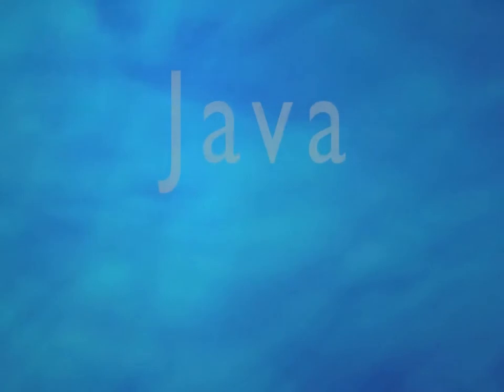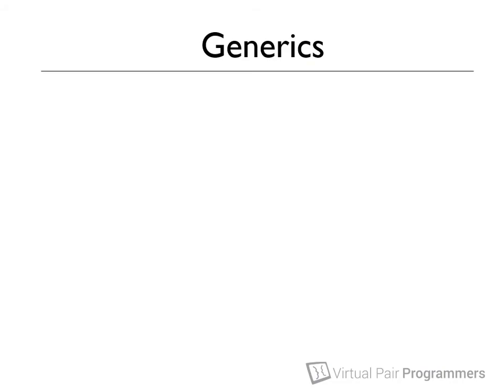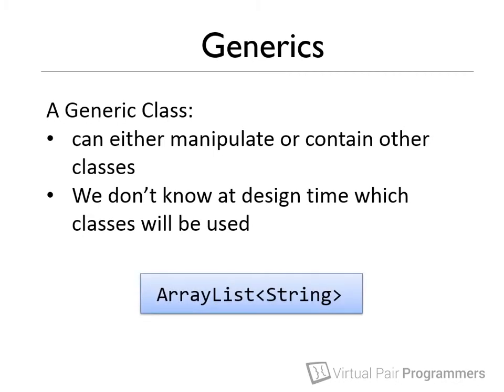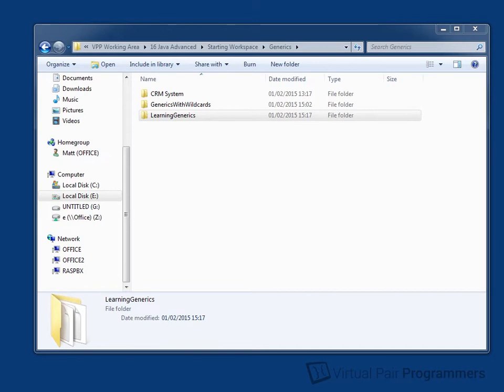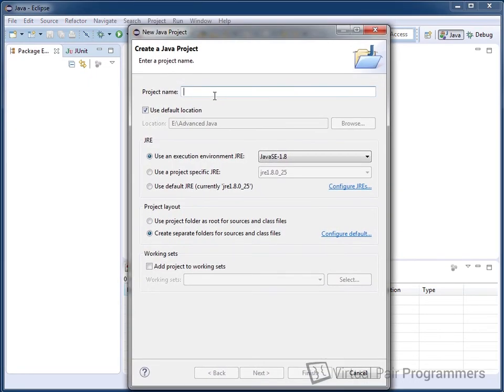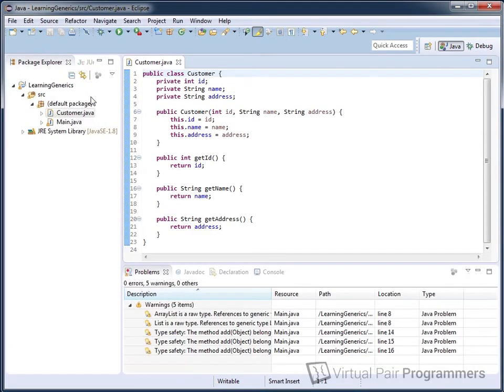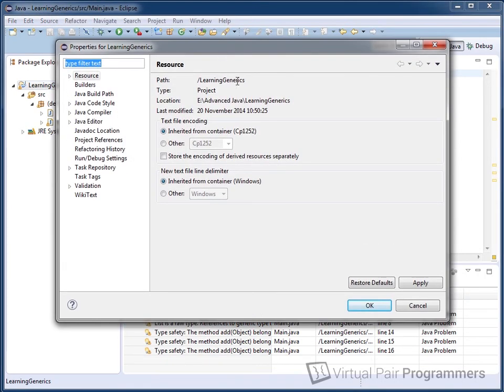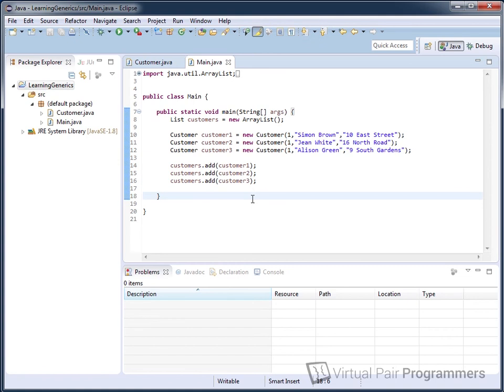Introducing Generics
What problems do Generics solve, and using built in Java classes that support generics.